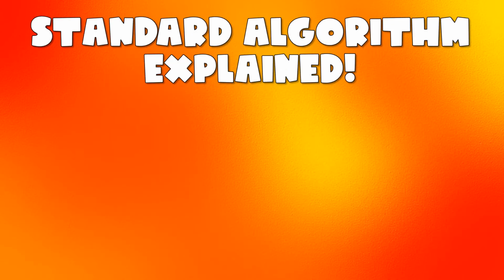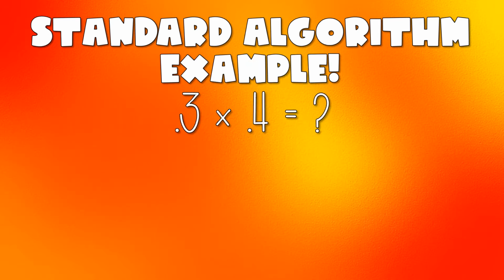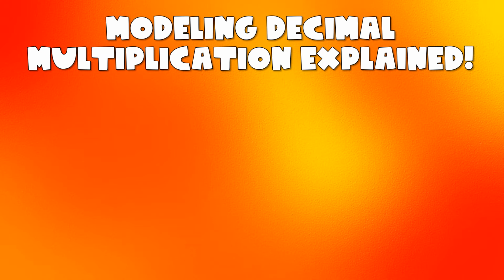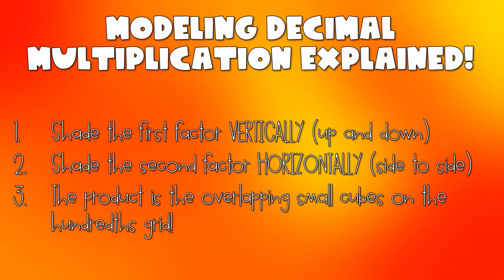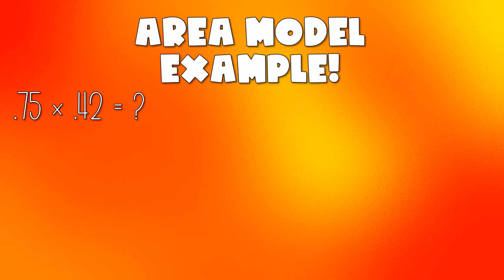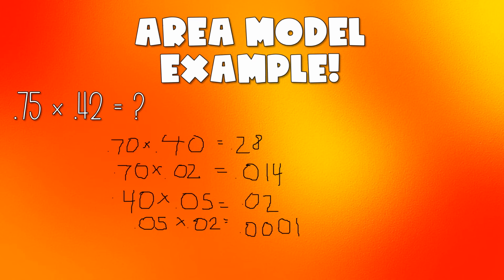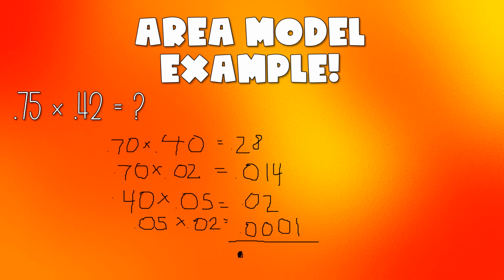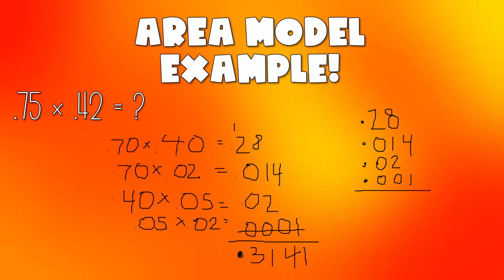Multiplying Decimals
CCSS.MATH.CONTENT.5.NBT.B.7